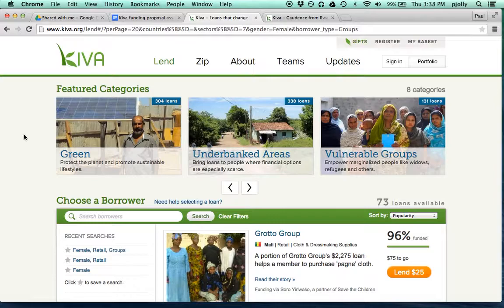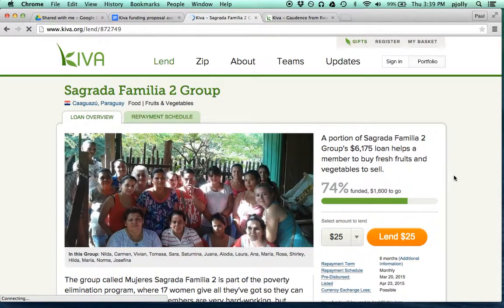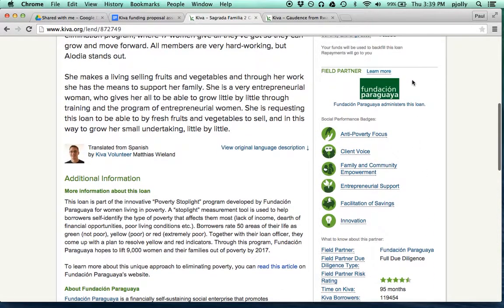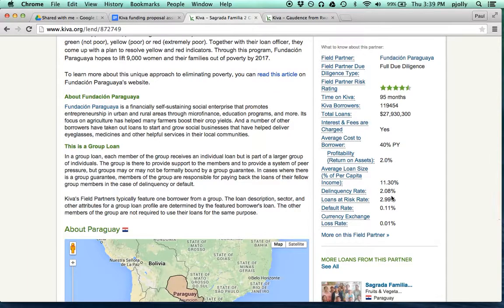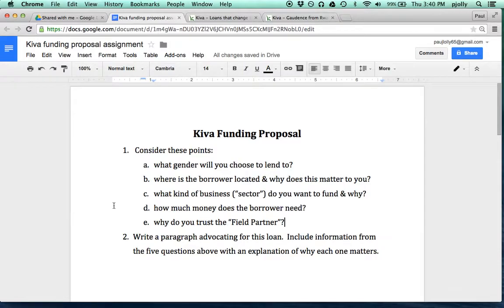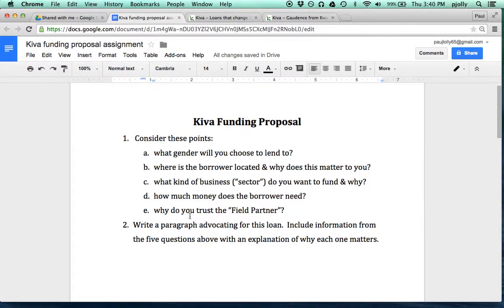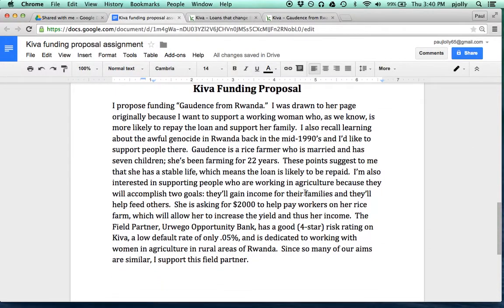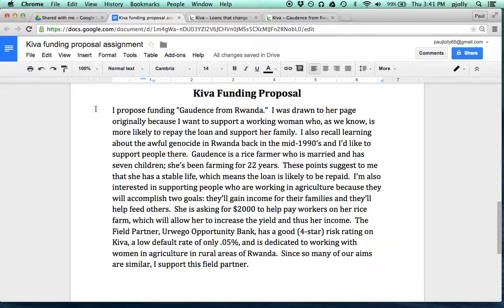Kiva funding proposal